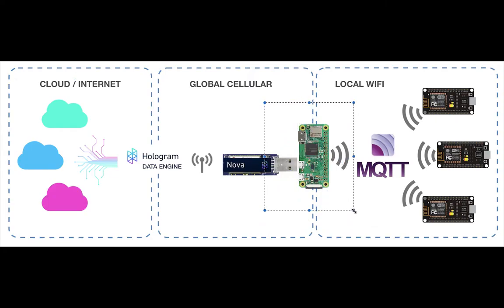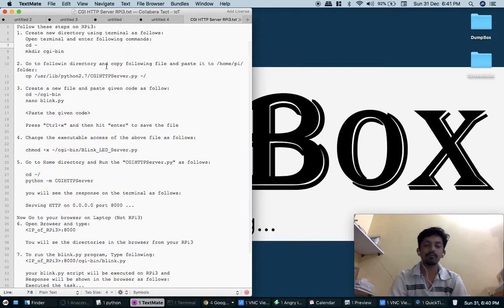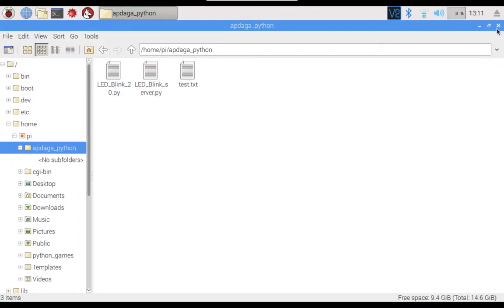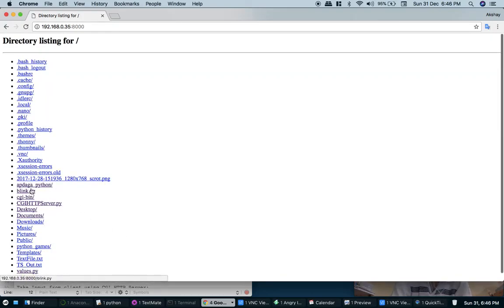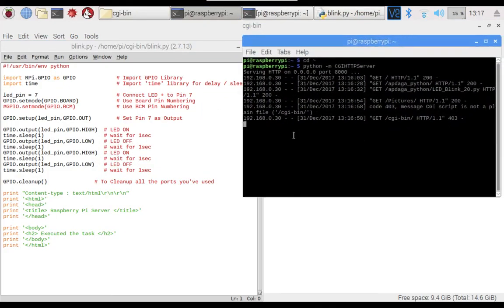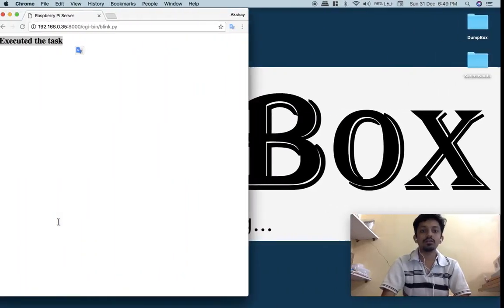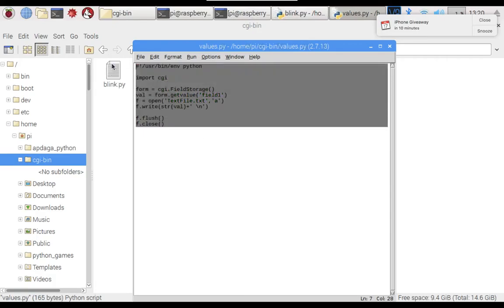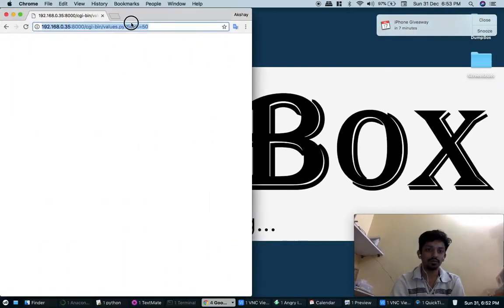IOT#15 Raspberry Pi 3 as Gateway: Initialise CGI Server on RPi3 (For Node-Gateway IoT Architecture)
Raspberry Pi 3 as Gateway: Initialise CGI Server on RPi3 (For Node-Gateway IoT Architecture) | APDaga | DumpBox | IOT#15

This video gives demo for Using Raspberry Pi 3 as Gateway  in Node-Gateway Architecture.

To make RPi3 as a gateway, we need to initialise CGI (Common Gateway Interface) server on it.
Demo for the same is shown in this video.